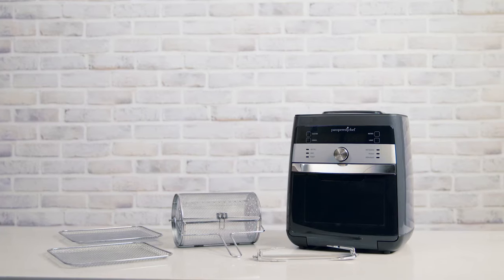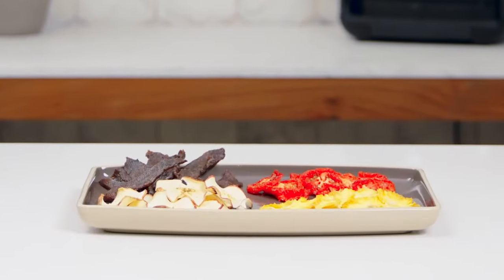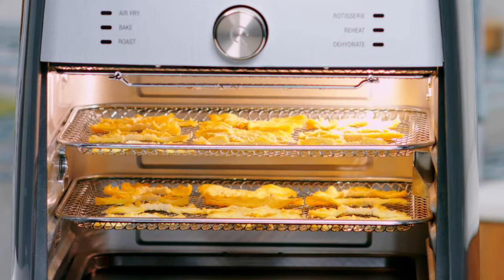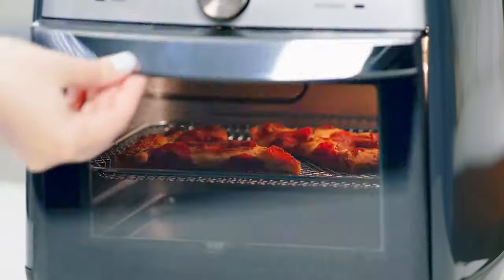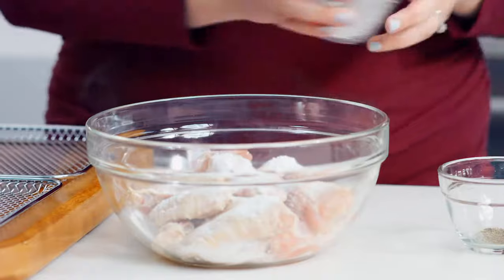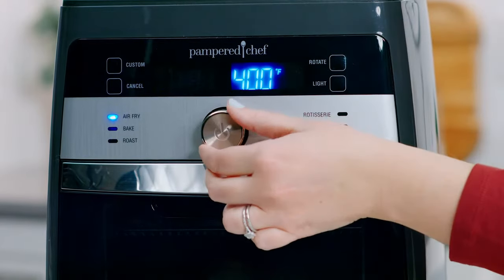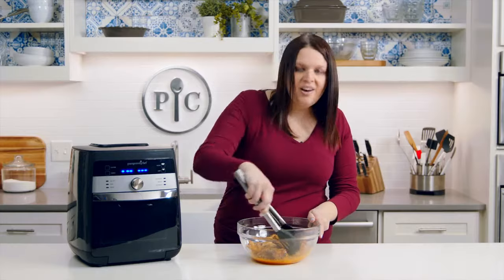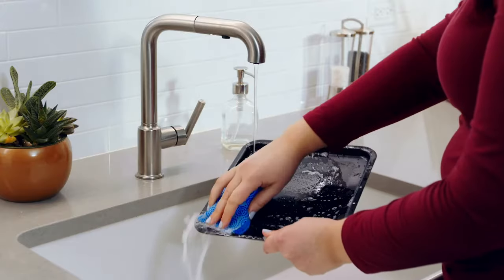How to Use the Deluxe Air Fryer I Pampered Chef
Get an Air Fryer 101 lesson on how to use it, make air fryer chicken wings, and how to clean our air fryer from our Test Kitchen expert, Stephanie.

For customers who cook to take care of loved ones and love to host gatherings but are constrained by time, Pampered Chef is the brand that inspires cooking confidence through fresh food, made faster and better. We remove the pain points from the cooking process with distinctive and high-quality tools, inspirational recipes, ideas on new cooking tips and techniques, fun and personalized cooking experiences, and an empowering business opportunity. So, try one of our distinctive, time-saving tools; prepare a meal with friends at a cooking party; or put on an apron and join us. Together, we are enriching lives, one meal and one memory at a time.